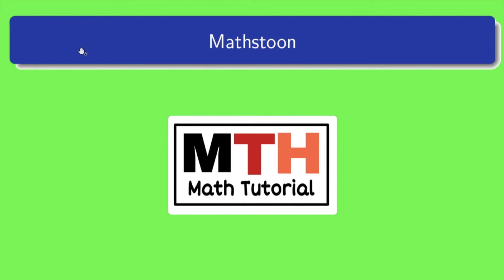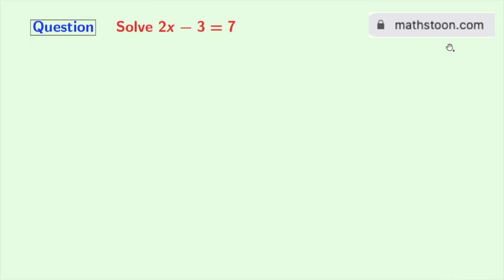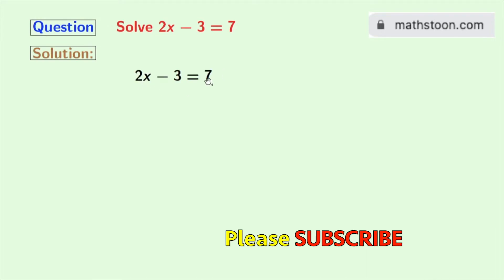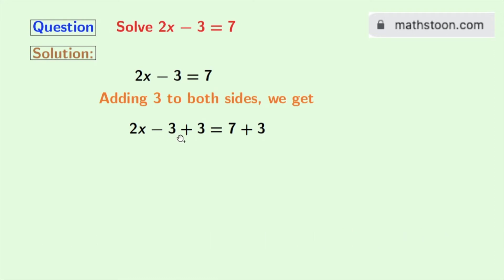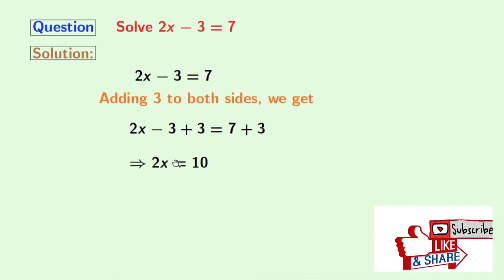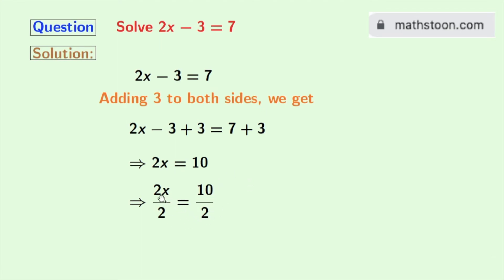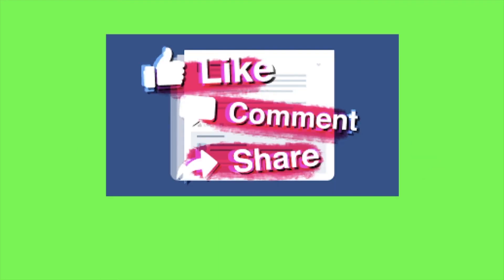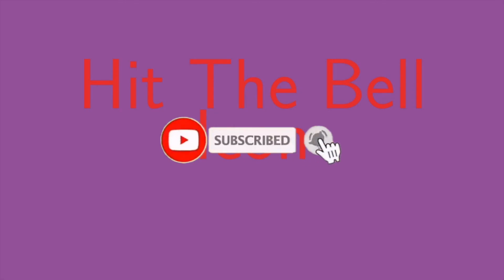Solve 2x-3=7 || 2x-3=7 Class 8 || 2x-3=7 Solution || 2x-3=7 Solve the Equation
In this video, we will solve the equation 2x-3=7 in a very easy way.

We post videos daily on youtube